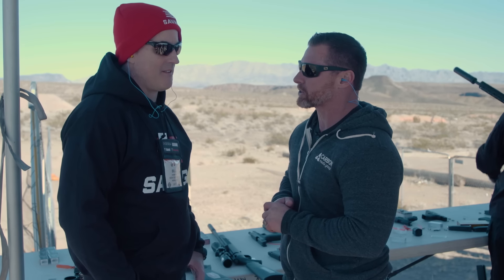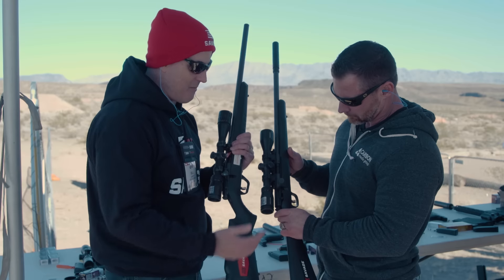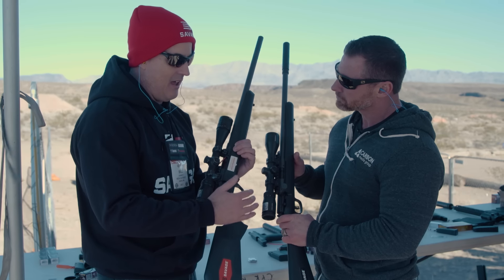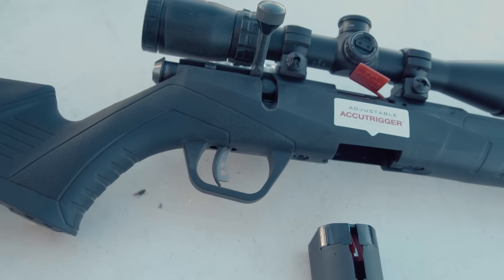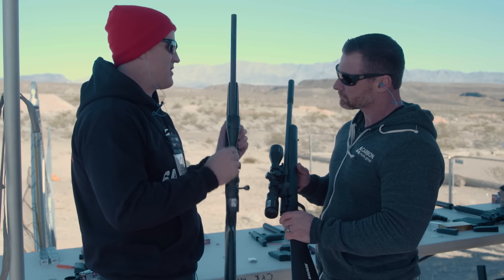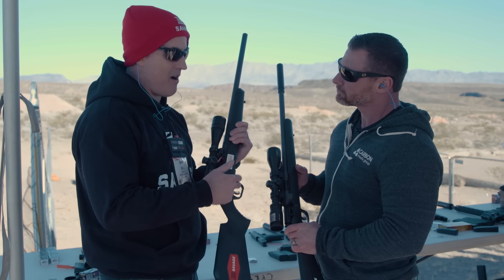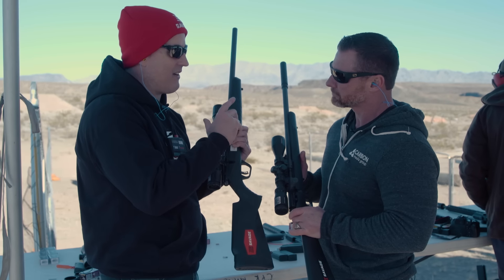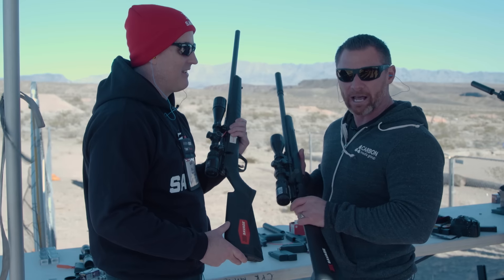Savage Arms - Mark II B Series - SHOT Show 2017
Stay up to date with all of the latest news from SHOT Show 2017

We met with Bill Dermody, from Savage Arms, on range day at SHOT Show 2017 and he told us what's red hot for the new year - Rimfire. Savage Arms has been making the Mark II rimfire rifle for many years, and the new B series is an evolution of that Mark II lineup.

Follow Outdoorhub on Twitter: @OutdoorHub